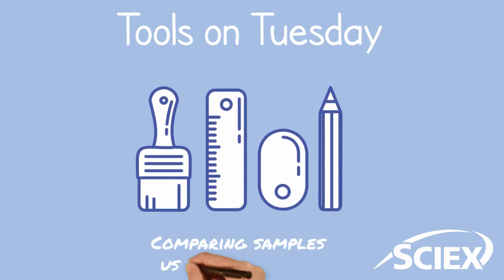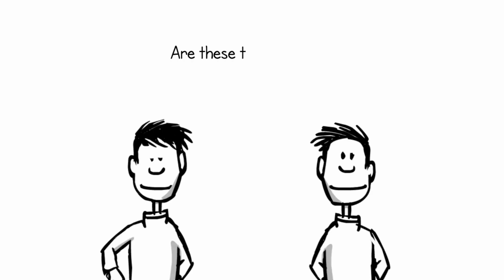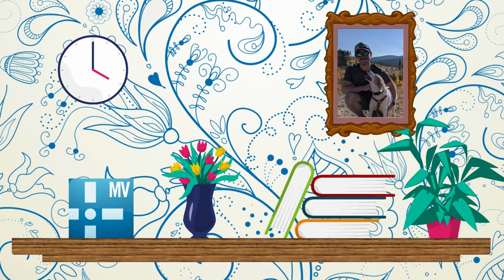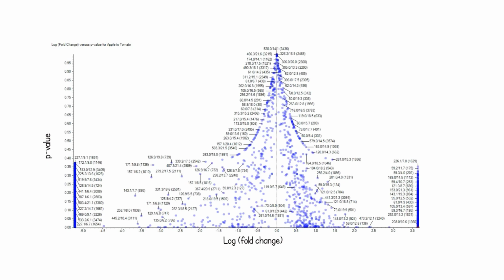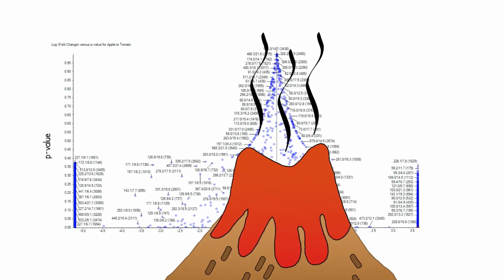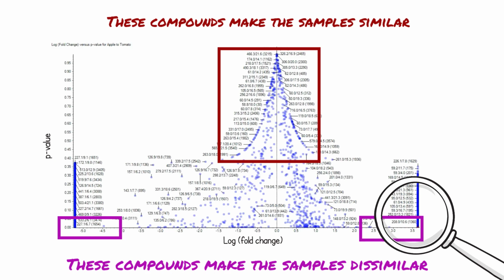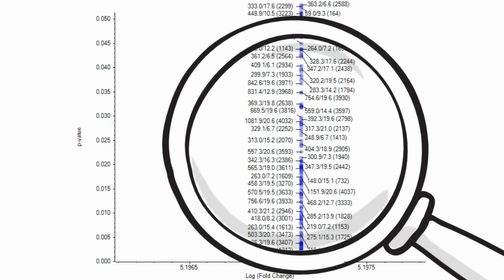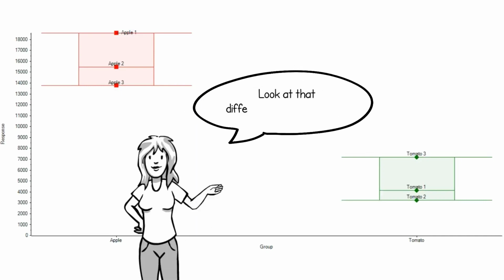Discovering the power of customized visualizations with MarkerView | Tools on Tuesday - Episode 4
Knowing something is wrong with your data can be a scary situation, which is why being able to visualize your data in a customizable way is so helpful.

In the fourth episode of Dr. Karl Oetjen's 𝗧𝗼𝗼𝗹𝘀 𝗼𝗻 𝗧𝘂𝗲𝘀𝗱𝗮𝘆 video series, Karl shows us how to compare samples using 𝗦𝗖𝗜𝗘𝗫 𝗠𝗮𝗿𝗸𝗲𝗿𝗩𝗶𝗲𝘄, part of the SCIEX OS software suite.

𝗔𝗯𝗼𝘂𝘁 𝗠𝗮𝗿𝗸𝗲𝗿𝗩𝗶𝗲𝘄: 𝗦𝗺𝗮𝗿𝘁𝗲𝗿, 𝗳𝗮𝘀𝘁𝗲𝗿 𝗮𝗻𝗱 𝘀𝗶𝗺𝗽𝗹𝗲 𝘀𝘁𝗮𝘁𝗶𝘀𝘁𝗶𝗰𝗮𝗹 𝗮𝗻𝗮𝗹𝘆𝘀𝗶𝘀 𝘀𝗼𝗳𝘁𝘄𝗮𝗿𝗲
A data visualization tool designed for scientists who wish to visualize their data in terms of sample groupings and apply statistics in order to gain valuable insight into any trends within their mass spectral data. MarkerView is unique in that SCIEX users can explore statistical correlations with direct connections back to the raw data. This allows them to find meaningful relationships much more quickly. Particularly useful for metabolomics, lipidomics, proteomics, food authenticity and water testing.

Learn more about 𝗠𝗮𝗿𝗸𝗲𝗿𝗩𝗶𝗲𝘄 and the other benefits of using 𝗦𝗖𝗜𝗘𝗫 𝗢𝗦 𝘀𝗼𝗳𝘁𝘄𝗮𝗿𝗲